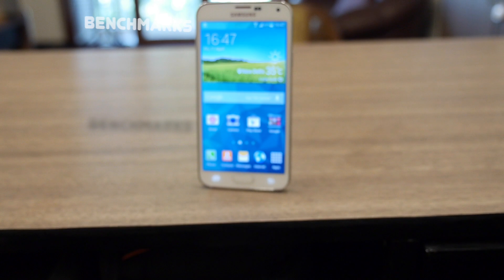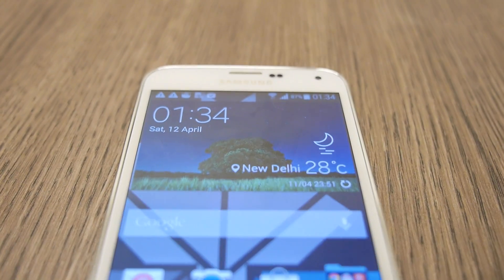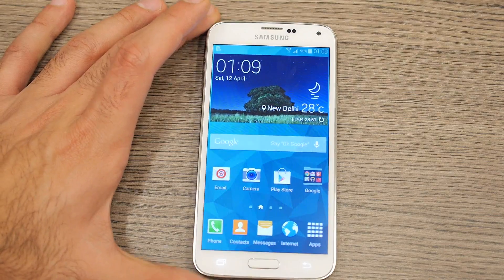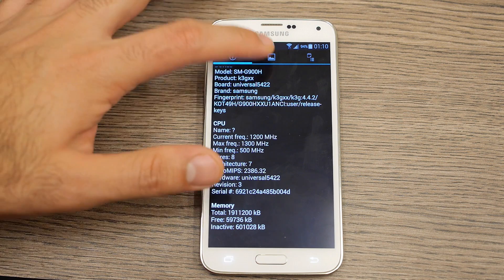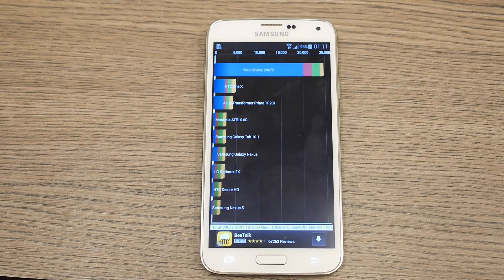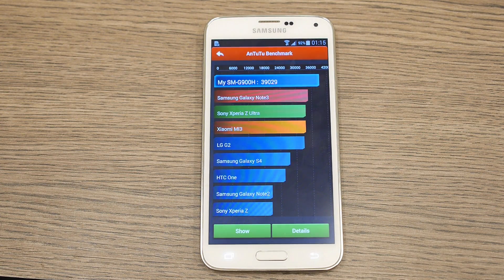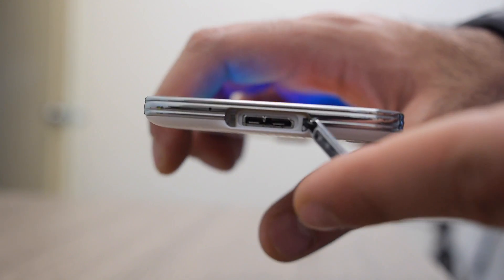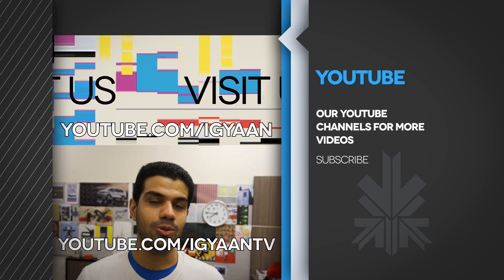Samsung Galaxy S5 Benchmarks and Hardware test